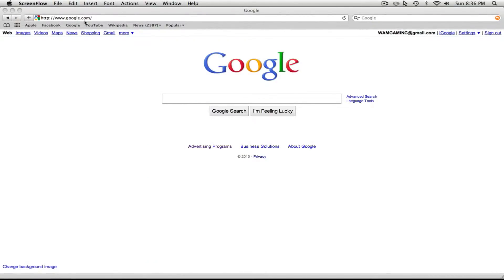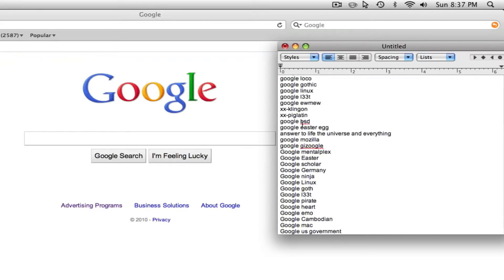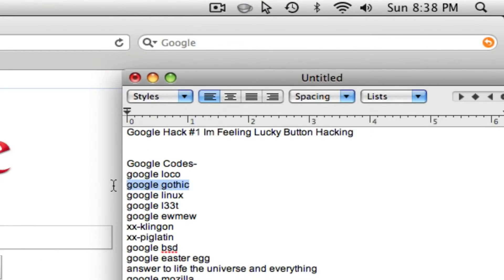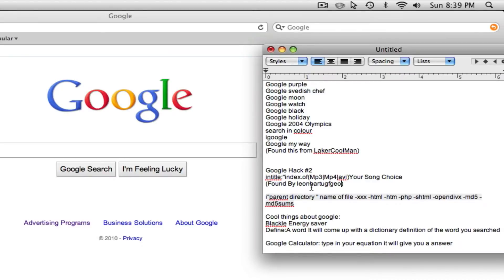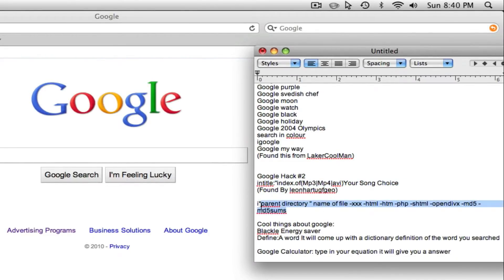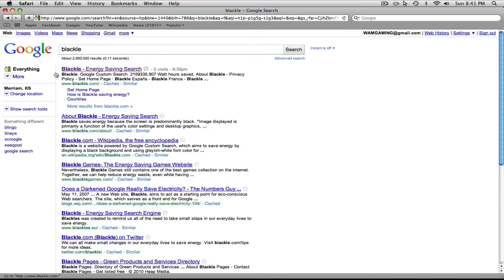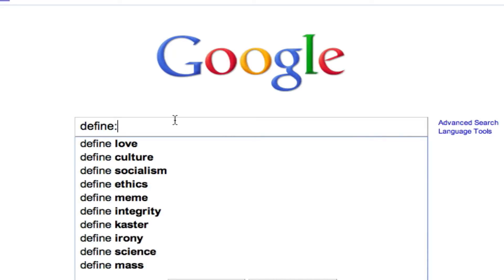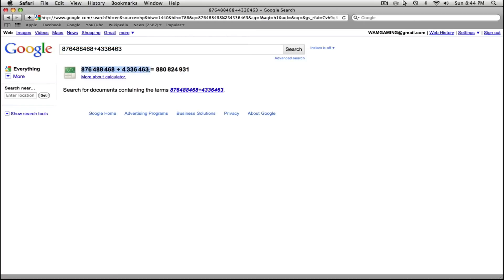Google Hacks and Tricks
Google Hack #1 Im Feeling Lucky Button Hacking

Google Codes-
google loco

google gothic

google linux

google l33t

google ewmew

xx-klingon

xx-piglatin

google bsd

google easter egg

answer to life the universe and everything
google mozilla

google gizoogle
Google mentalplex

Google Easter

Google scholar

Google Germany

Google ninja

Google Linux

Google goth

Google l33t

Google pirate

Google heart

Google emo

Google Cambodian

Google mac

Google us government
foogle

Google ultimate
cqgoogle

Google Kat tun
xx-Klingon
xx-piglatin
elgoog
goglogo
gizoogle
ewmew fudd
Google bearshare

Google god
g56ogle

Google piratre
Google 42

Google bsd

Google Microsoft

Google Chuck Norris
Google osx

Google names

Google mothers day

Google brain

Google doodle 4

Google Santa

Google purple

Google svedish chef

Google moon

Google watch

Google black

Google holiday

Google 2004 Olympics
search in colour
igoogle
Google my way
(Found this from LakerCoolMan)

Google Hack #2
intitle:"index.of(Mp3|Mp4|avi)Your Song Choice
(Found By leonhartugfgeo)

"parent directory " name of file -xxx -html -htm -php -shtml -opendivx -md5 -md5sums

Cool things about google:
Blackle Energy saver
Define:A word It will come up with a dictionary definition of the word you searched

Google Calculator: type in your equation it will give you a answer